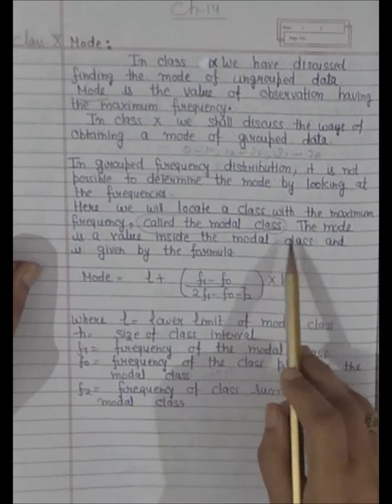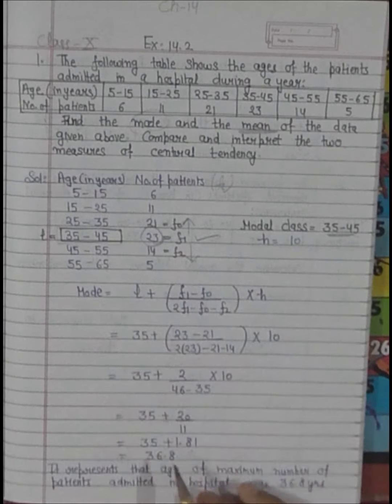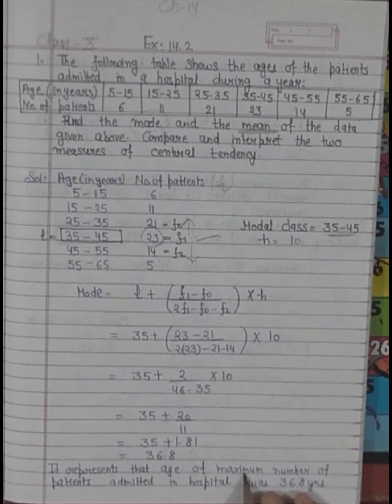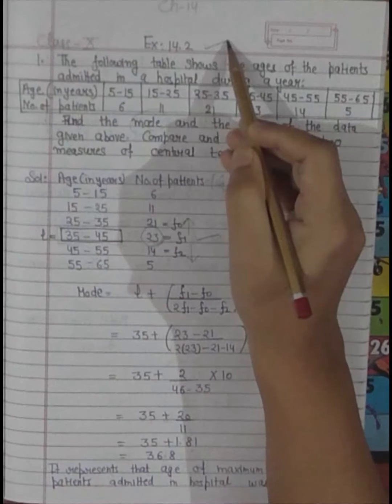Ch - 14 / mode / Class - 10 /Mathematics / COSMIC EDUCATION POINT